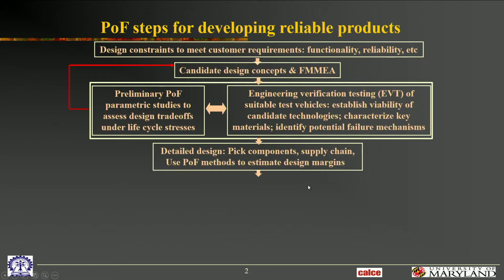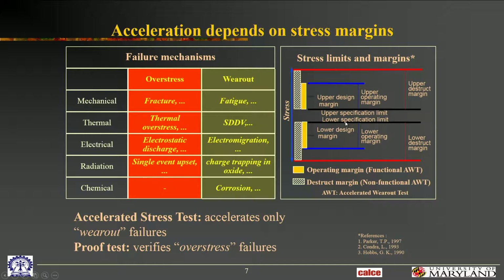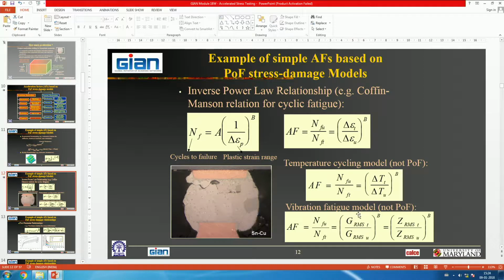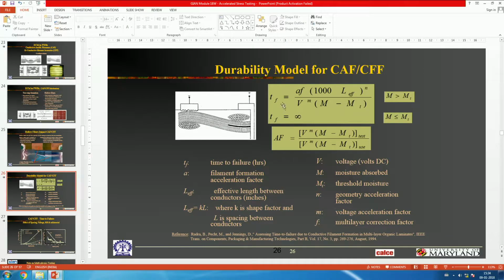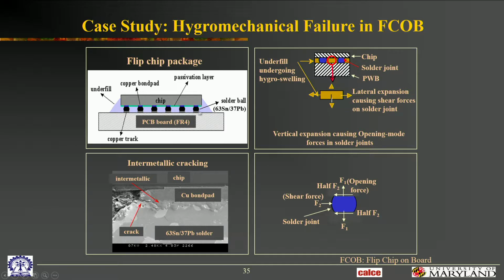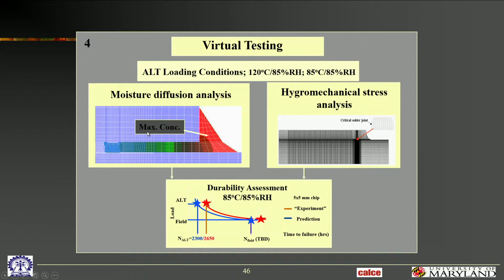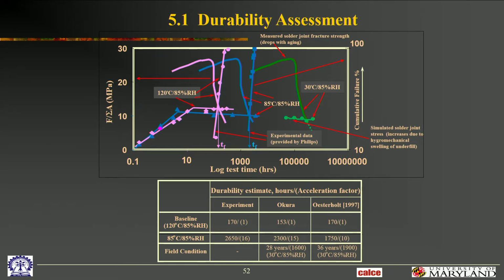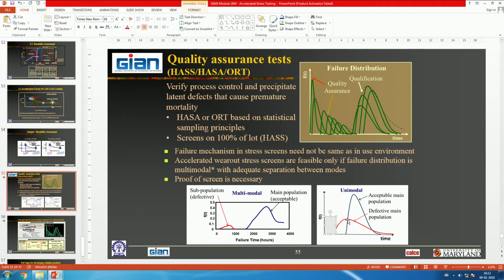Design, Packaging and Life Cycle Engineering of Electronic Systems 9/1/2018 (2nd Half)